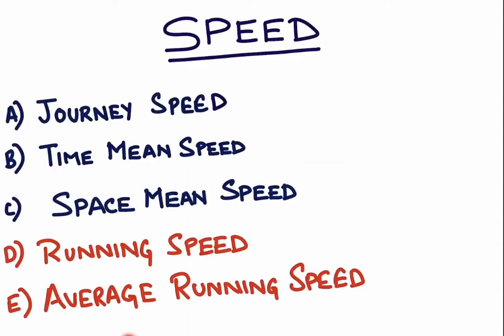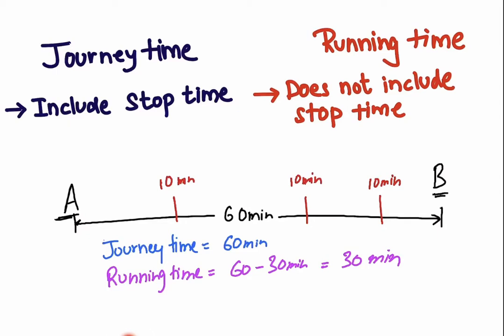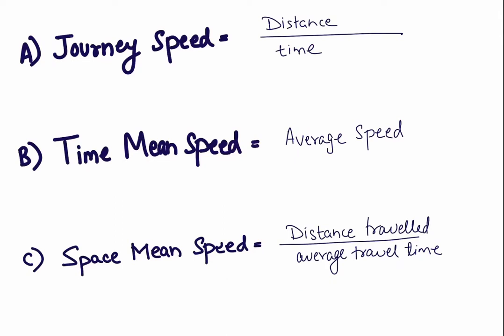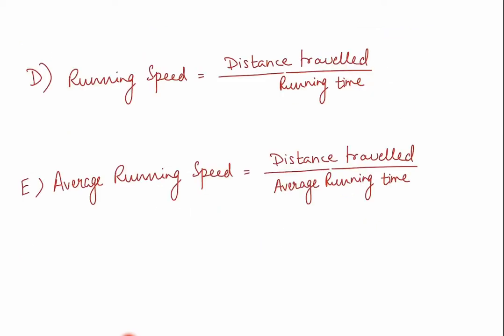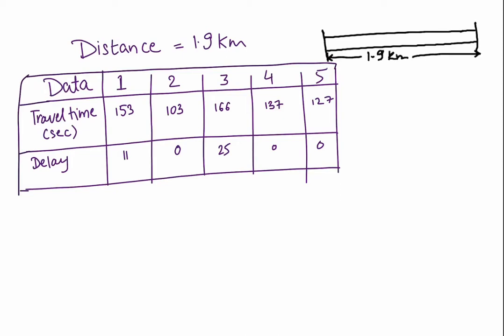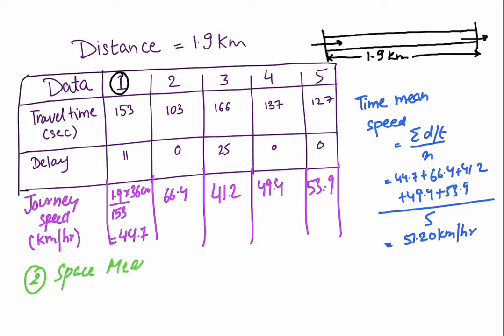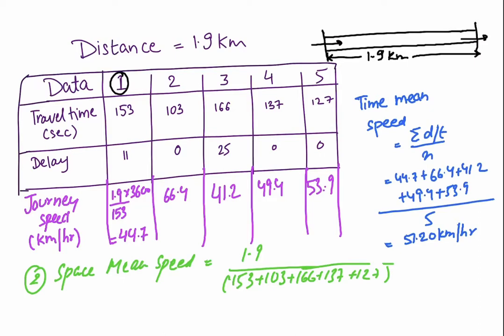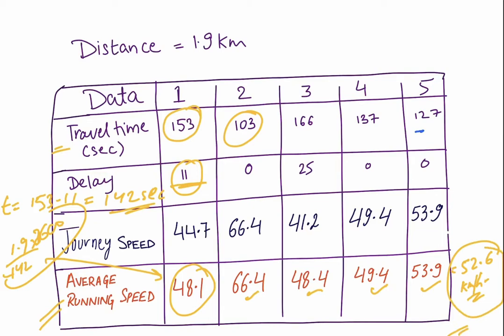Speed Type: Time Mean Speed, Space Mean Speed, Running Speed. What is Journey time and Running Time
In this lecture, we discuss the various terms used to describe the speed in traffic Engineering. We discuss the Journey speed, Time mean speed, Space mean speed.  Followed by a short numerical example.